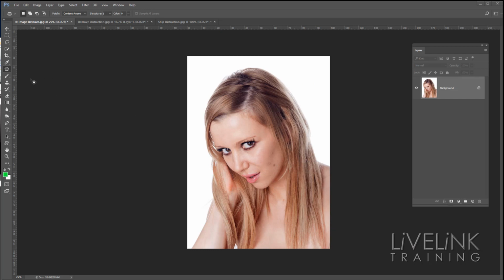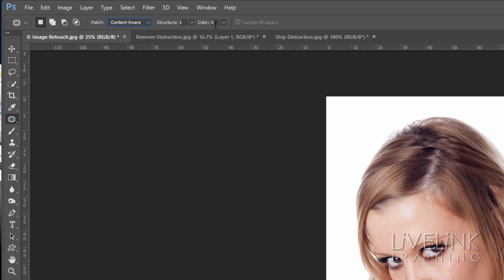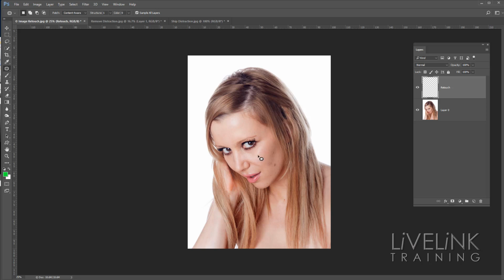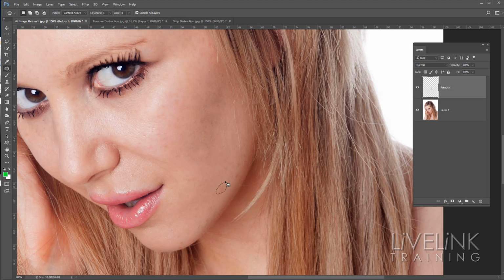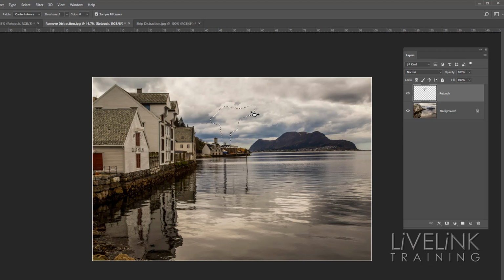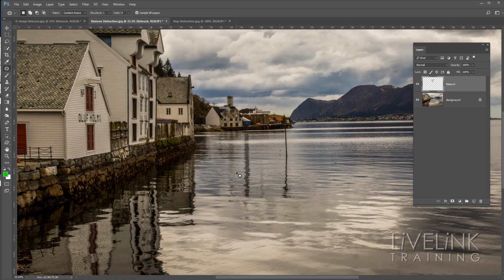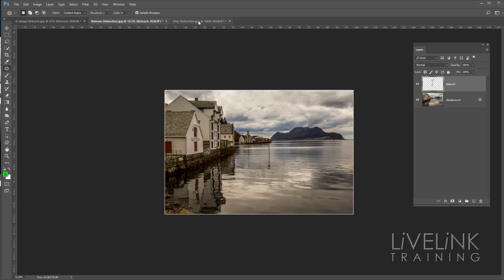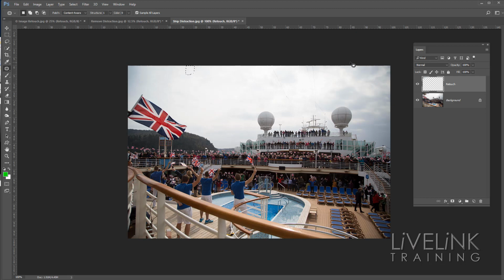The Patch Tool: Beginners Essential Skills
In this video you will learn how to select and use the Patch Tool